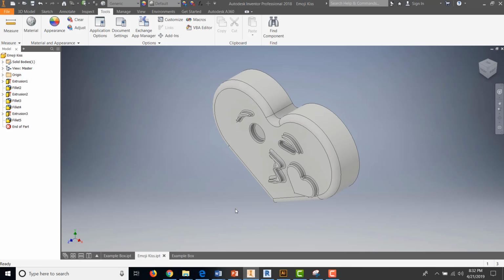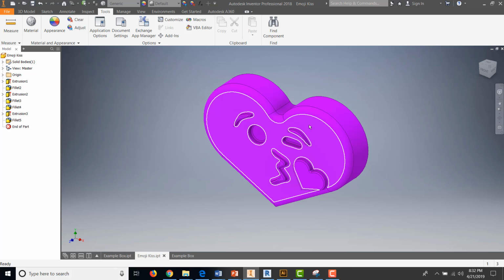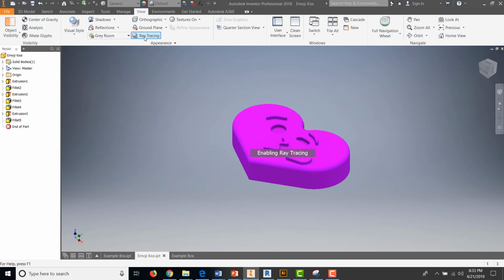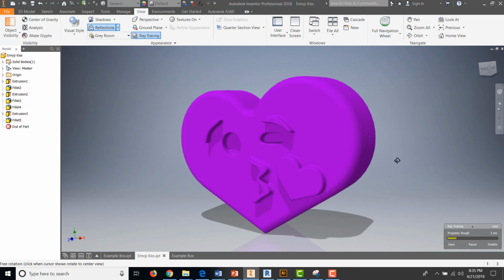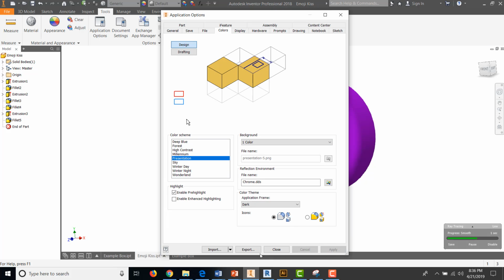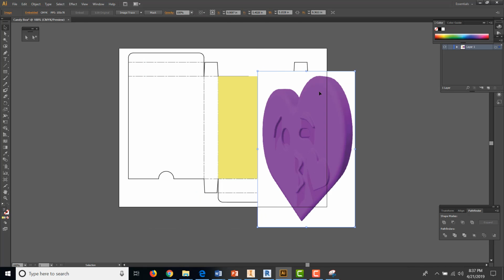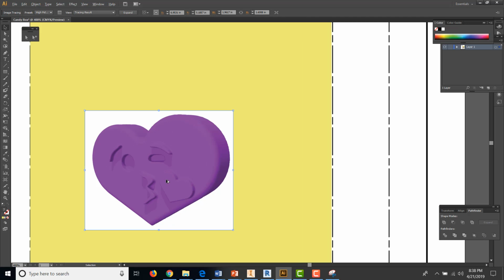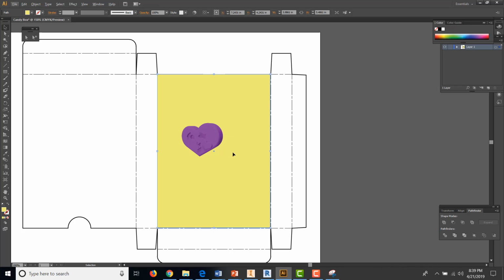Creating Part to appear gummy